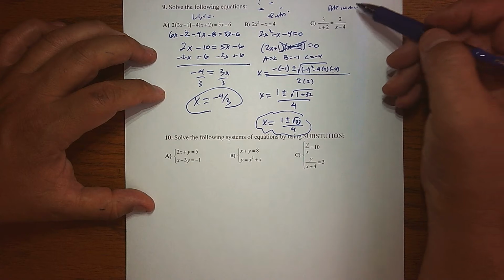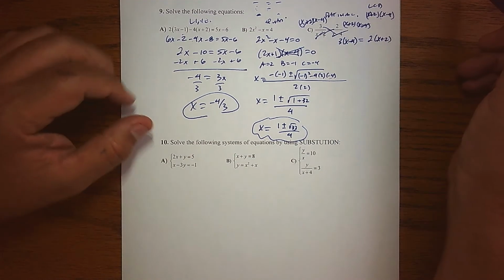MAT 182 Function Review8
Created for my MAT 182 Trigonometry Classes at Glendale Community College